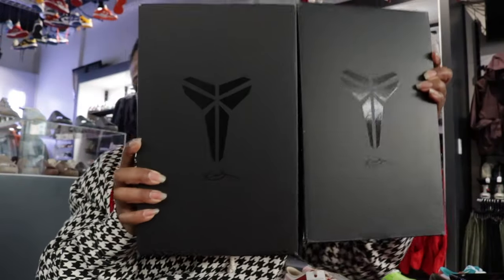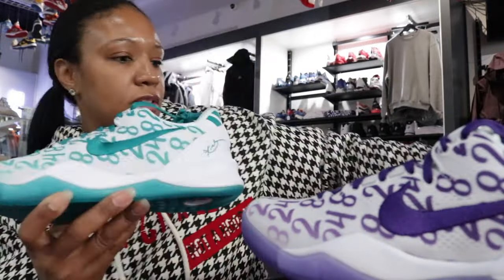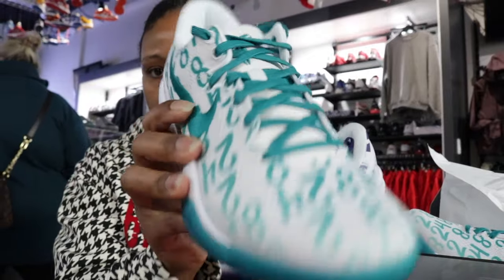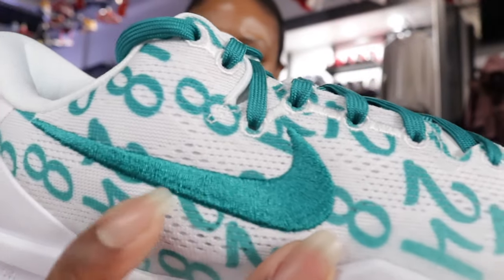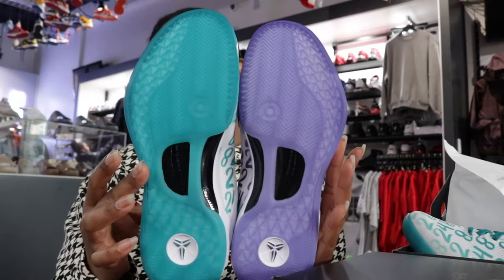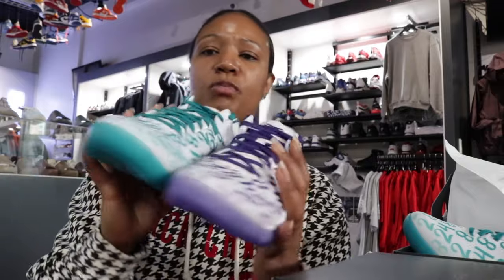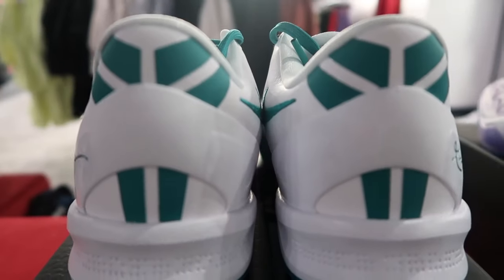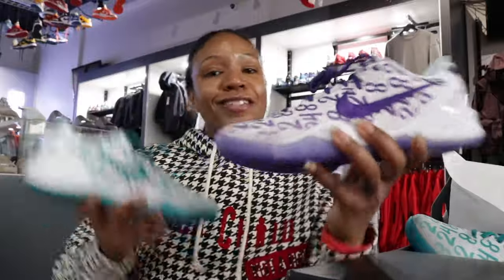KOBE 8 PROTRO COURT PURPLE & AQUA | EARLY IN HAND REVIEW